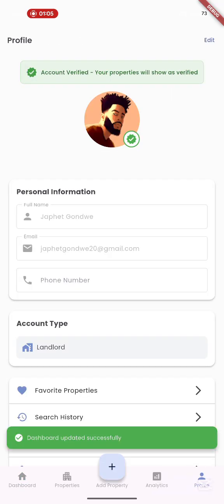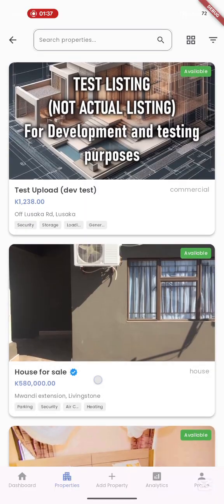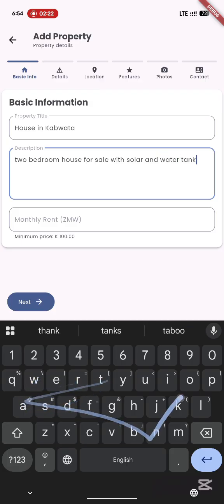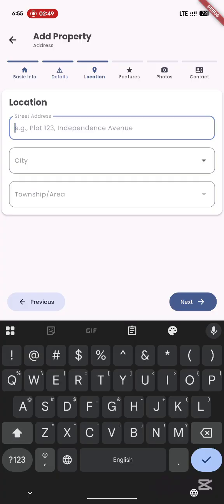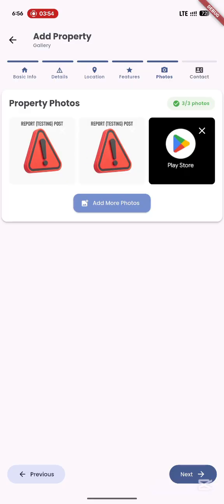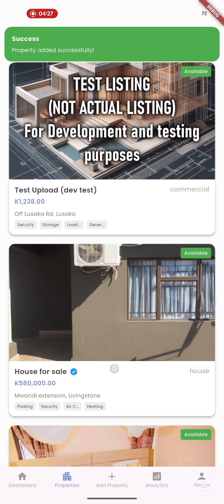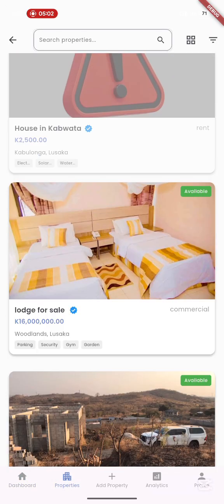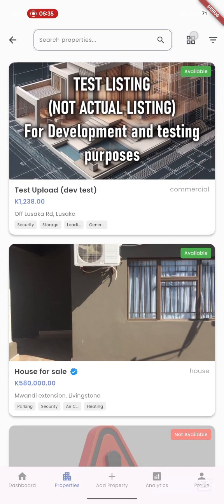How to upload a property listing on Bondi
This video is a tutorial on how to go about uploading a property listing on Bondi.

Bondi is a zambian made app that assists landlords and potential tenants in finding property to rent or purchase.

You can download it by searching for it on google play store with the name "Bondi"